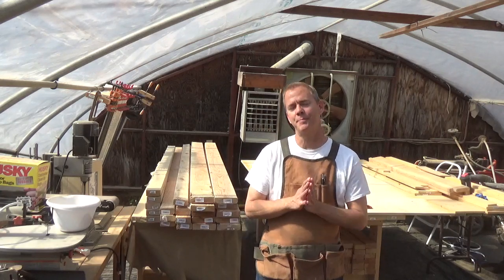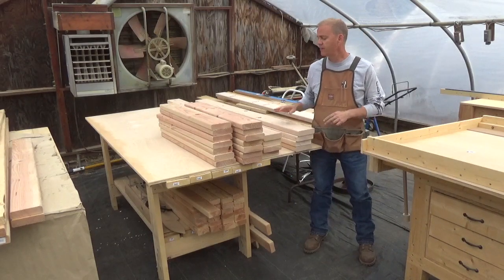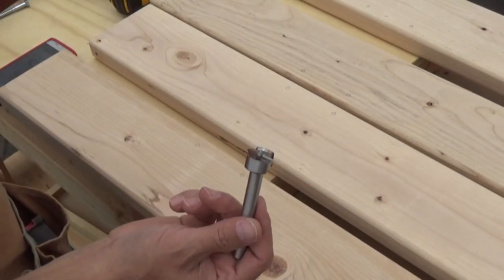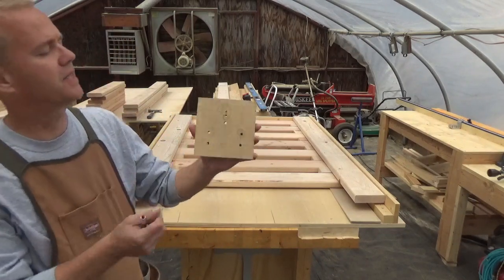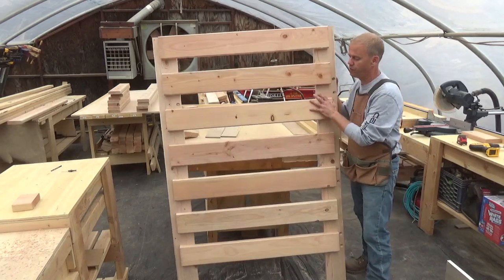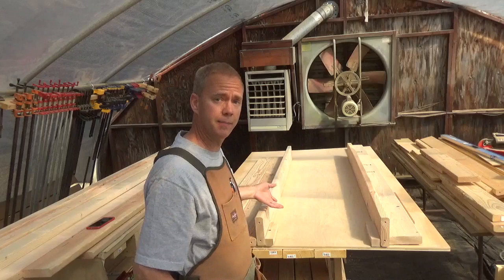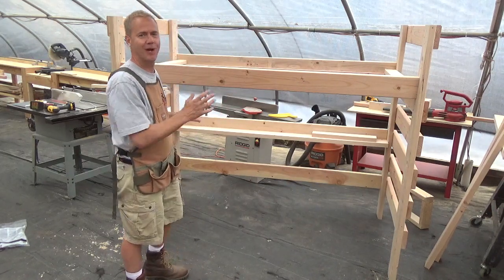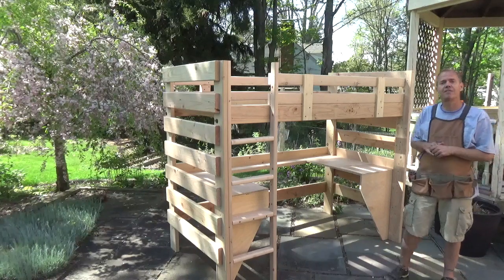Loft Bed build using standard construction grade lumber - Turned out great.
Do not try this at home...In this video I try to replicate a Loft Bed I found on the internet. Turned out pretty good. This is not your big box store type of loft bed...It weighs over 200 lbs. Very solid and stable with plenty of room underneath for your child to relax, do homework, read a book, etc.